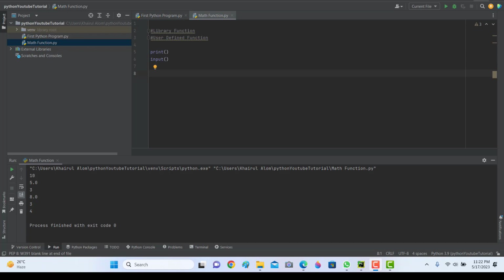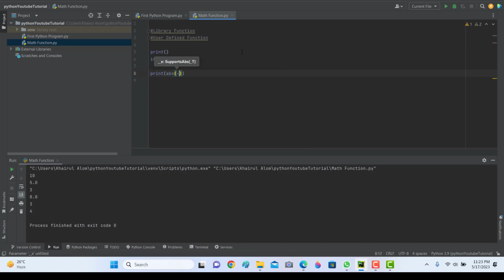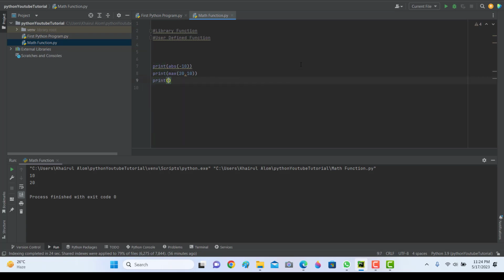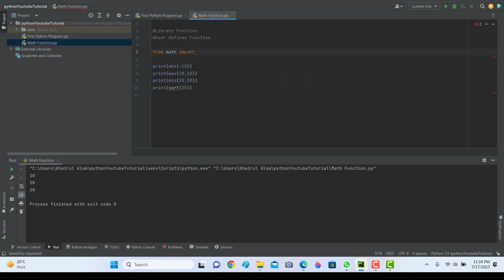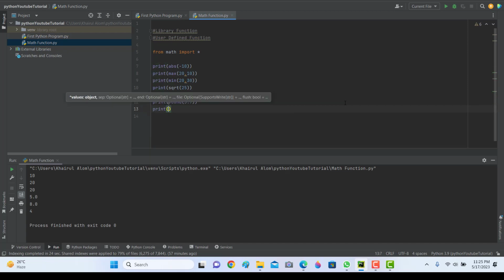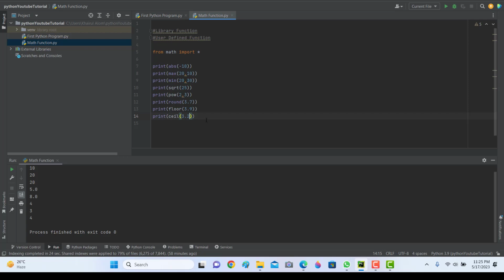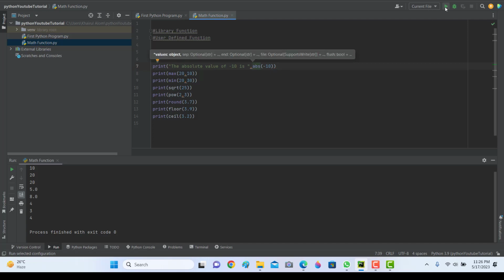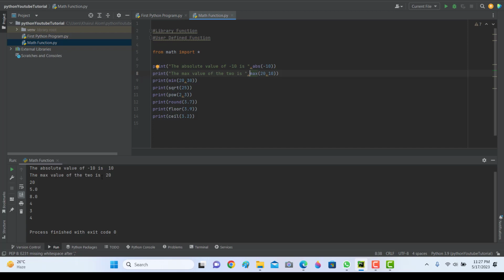8 Math related Library Function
Python math related library Function